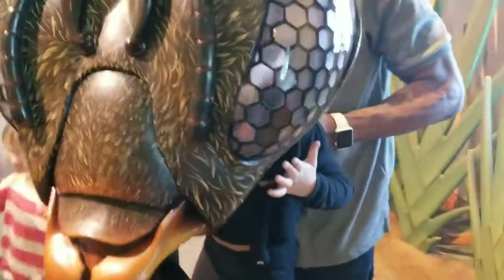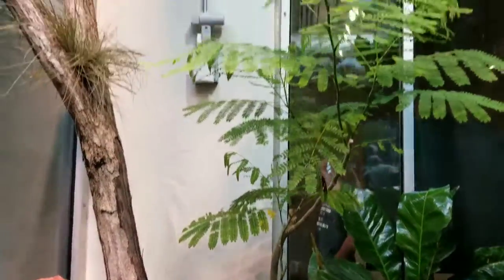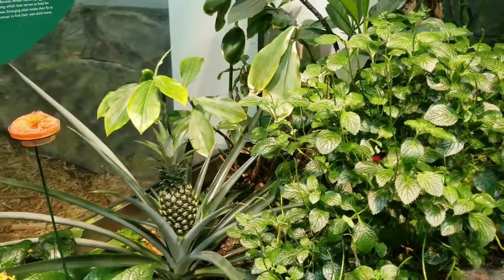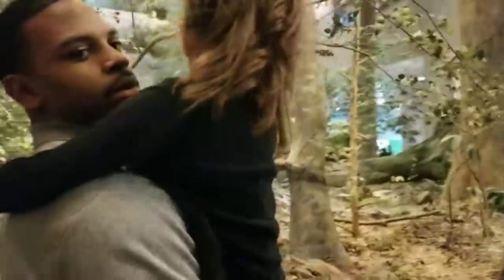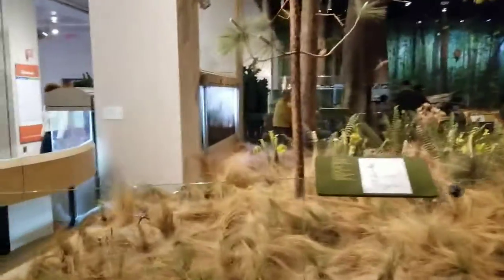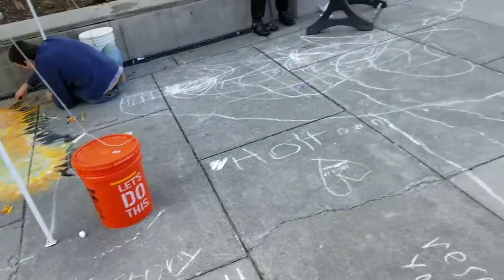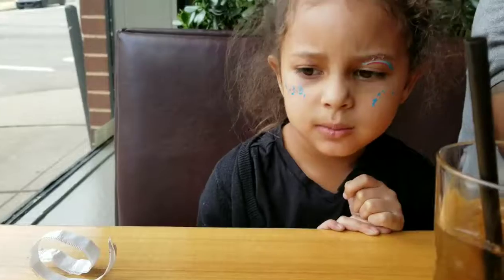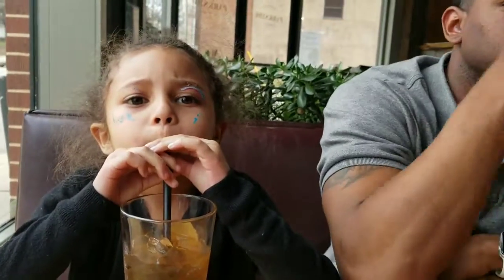Visiting the Museum of Natural Sciences in Raleigh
Part two of our day trip to Raleigh, NC. Such an awesome museum.